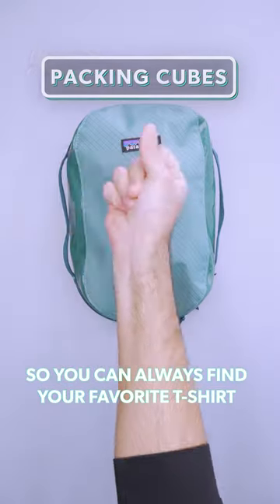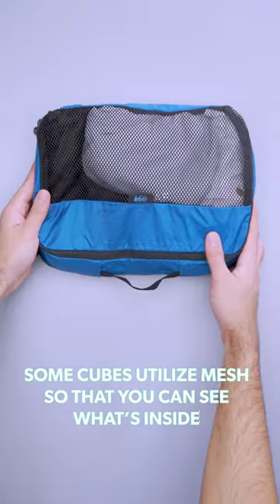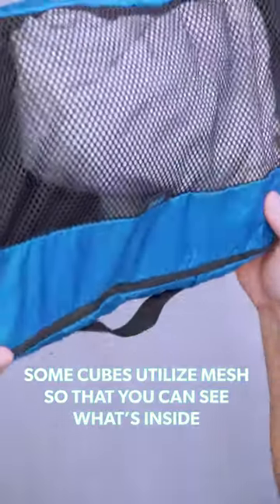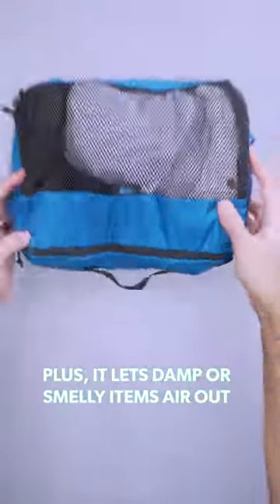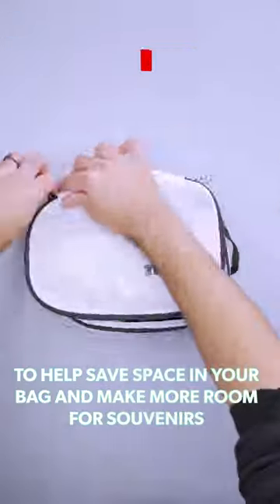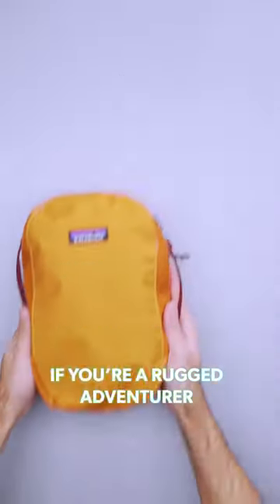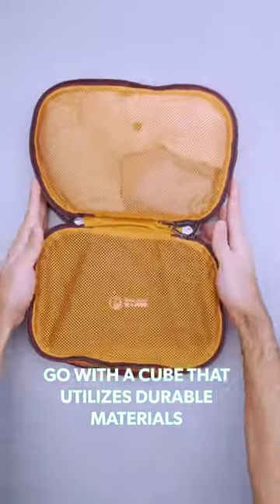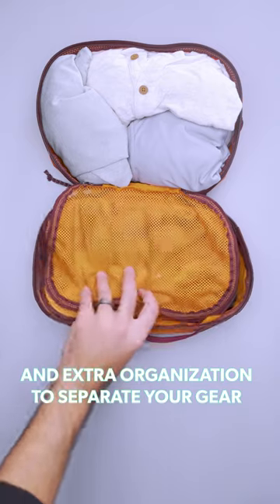Keep your clothing organized and your pack light 💪